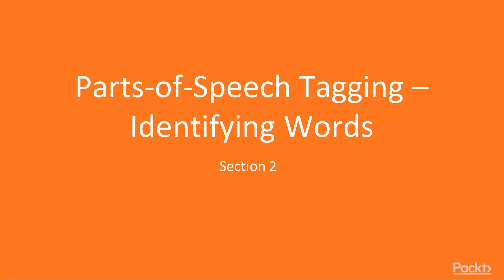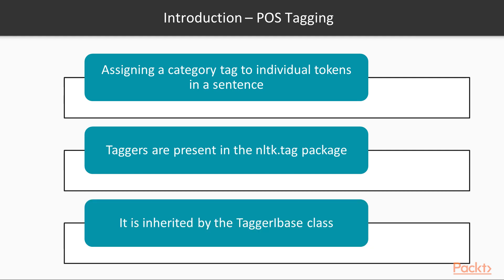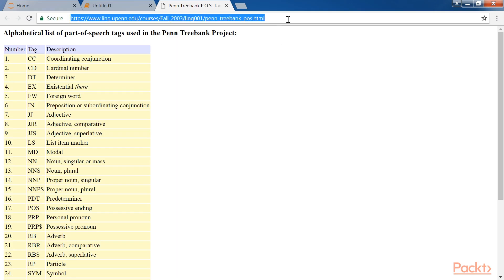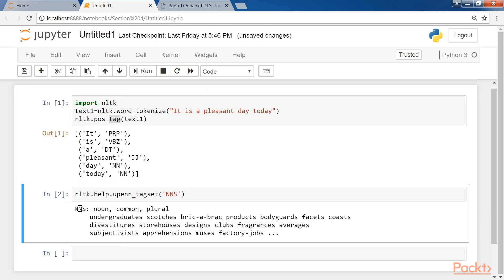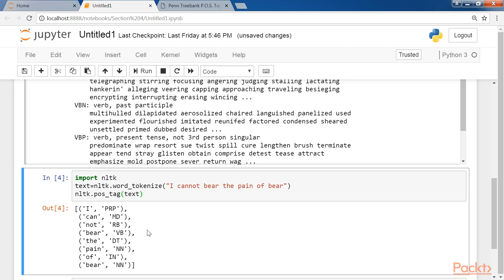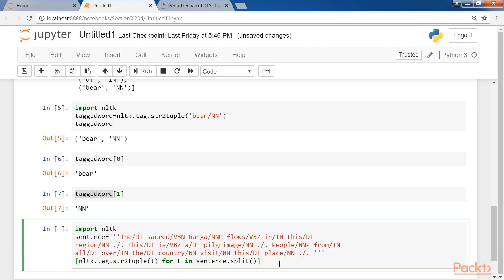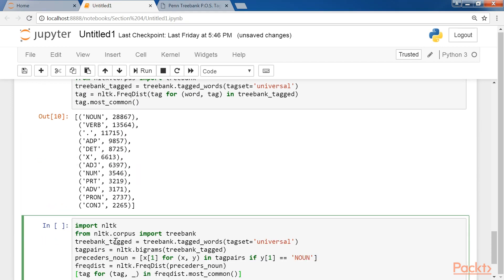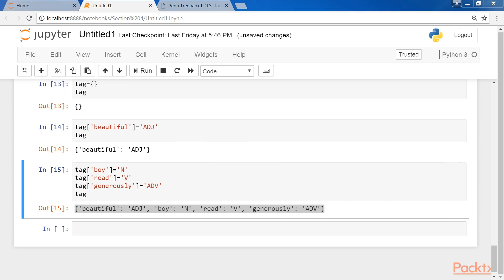Mastering Natural Language Processing with Python: Introducing Parts-of-Speech Tagging|packtpub.com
This video tutorial has been taken from Mastering Natural Language Processing with Python. You can learn more and buy the full video course